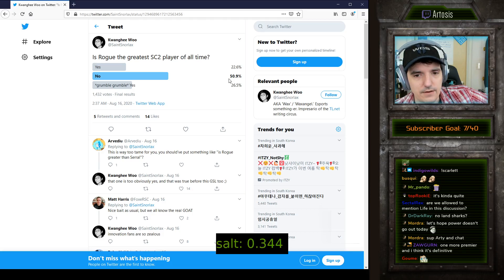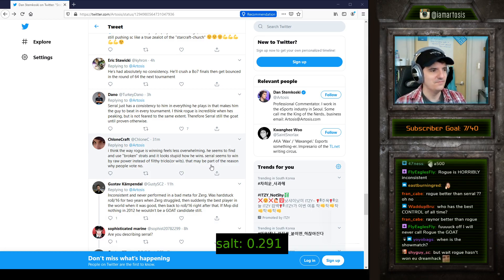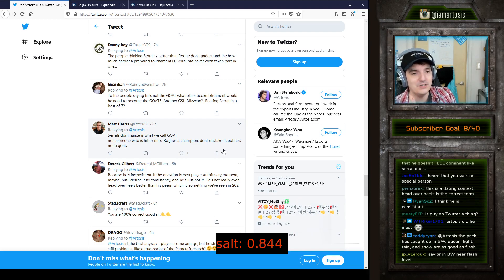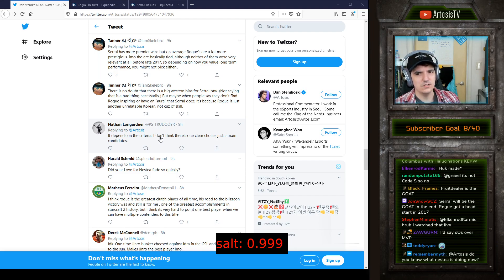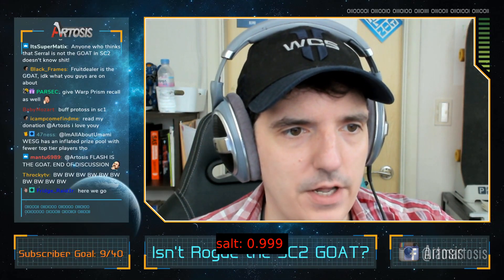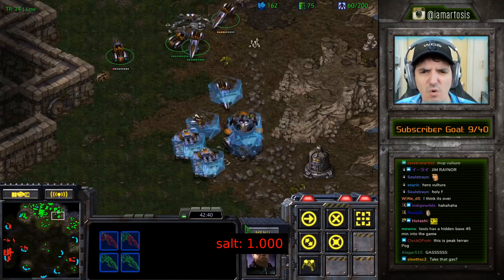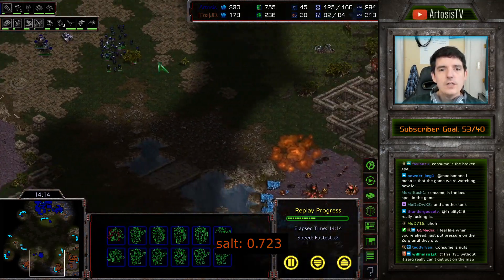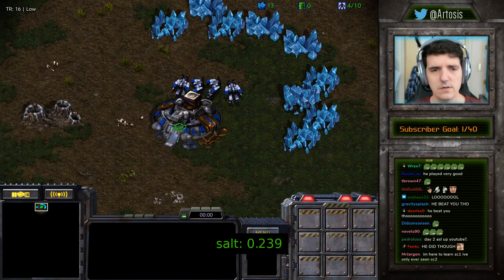[ArtosisNet] [#15] Neural Network Picks Highlights From Artosis's Stream Week of August 17th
If you're here for the "classic" clips, those start around 14:15. One other decent clip at 11:34.
The twitter portion is kind of iffy but you can see the tosis become increasingly agitated over time. Recommend skipping the replay analysis bits this week; also the model seems to get confused by the TTS voice (which seemed to be quieter in previous weeks?)

These highlights were automatically selected using a neural network trained on Artosis. There are false positives.